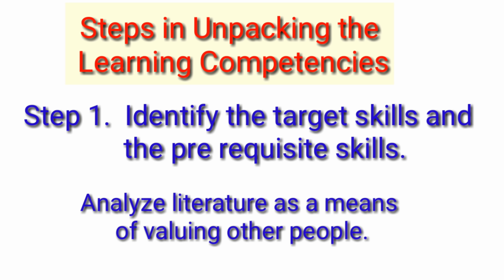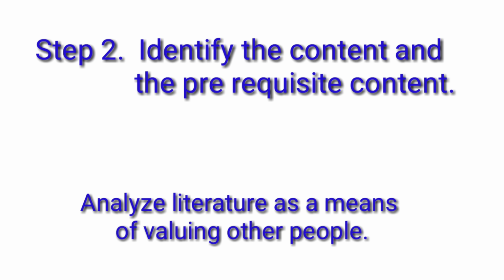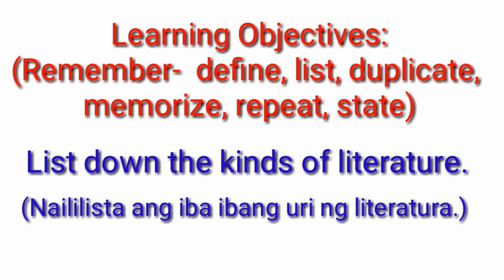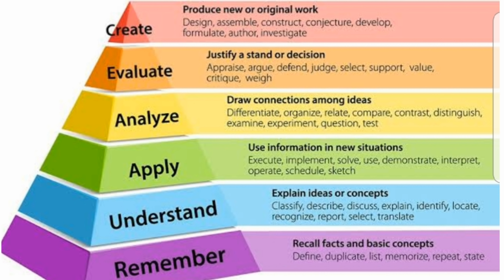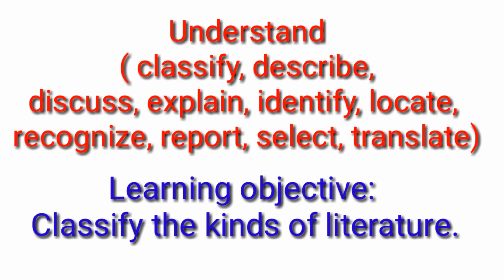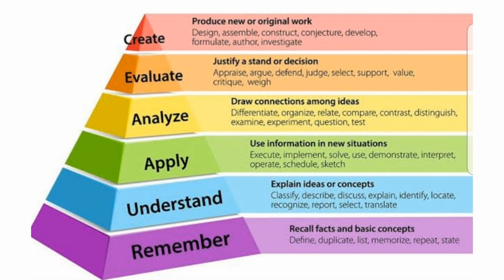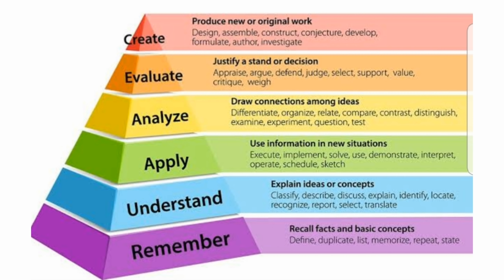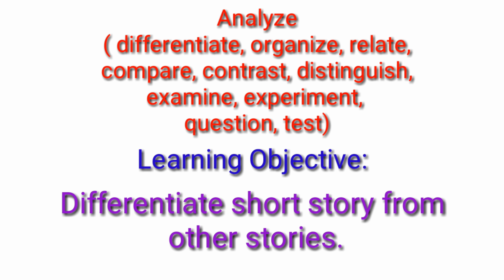UNPACKING OF MELC | EXPLAINED IN DETAILS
How to UNPACK MOST ESSENTIAL LEARNING COMPETENCIES (MELC)